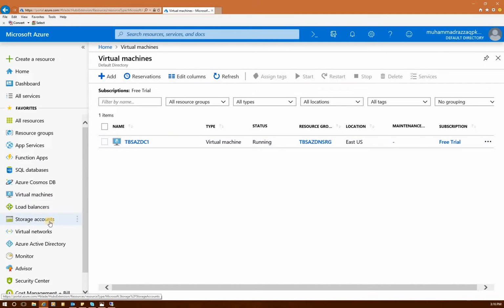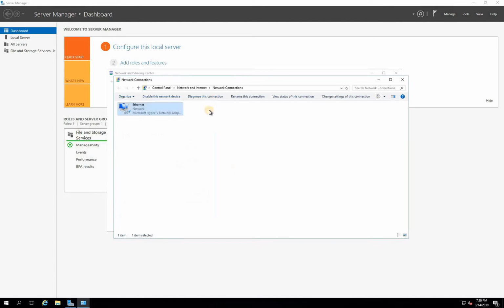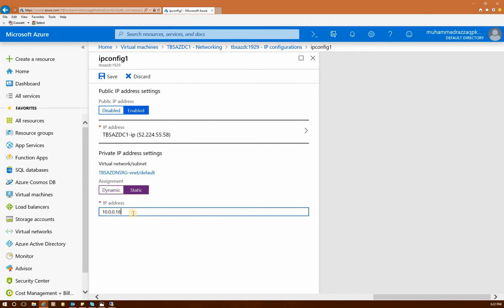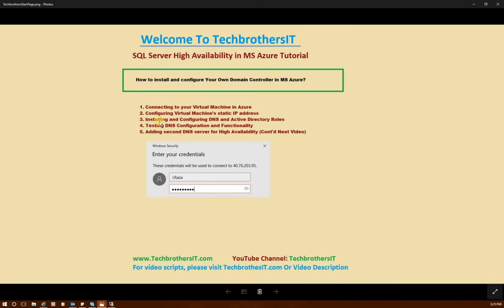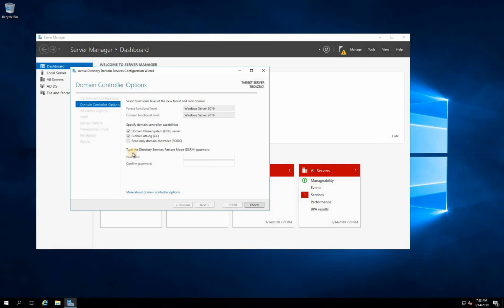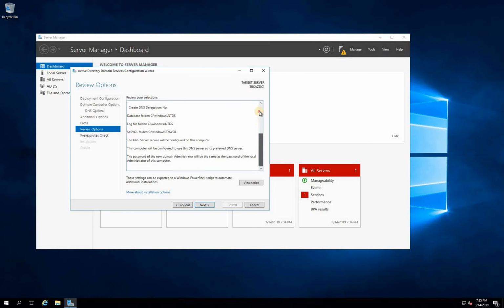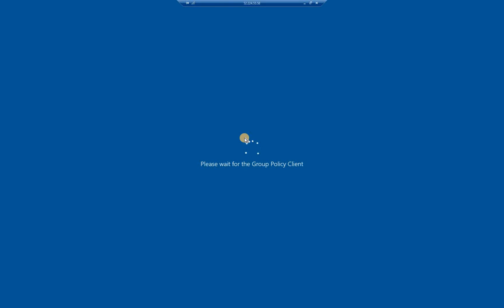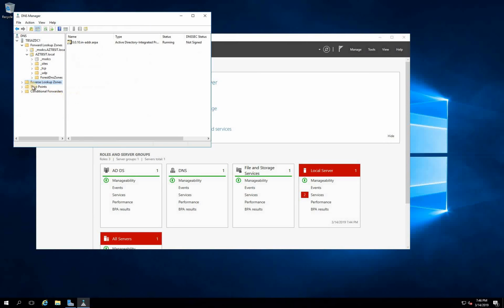How to create your own Domain Controller in MS Azure -SQL Server High Availability On Azure Tutorial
How to create your own Domain Controller in MS Azure video explains all below steps in detail

How to connect to virtual machine in MS Azure?
How to configure Virtual Machine's static IP in MS Azure?
How to Enable/Disable Ports and protocol in MS Azure?
How to configure your Own DNS and Active Directory in Azure?

 for below tutorials
SQL Server on Linux
SQL Tutorial for Beginners
SQL Development Tutorial
SQL Development Training
SQL training for developers
SQL Workbench Tutorial
SQL Real Time DBA Tutorial
MySQL Administration Course step by Step
SQL Server High availability on Azure Tutorial
SSIS Tutorial
SSRS Tutorial and many more.